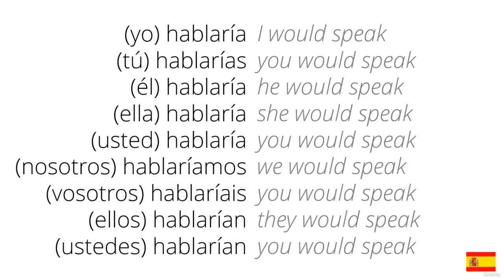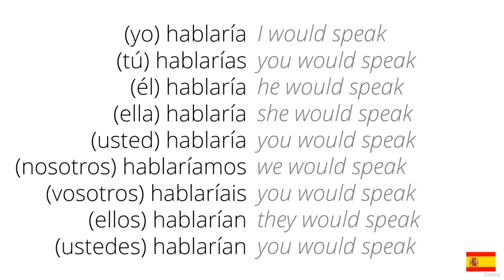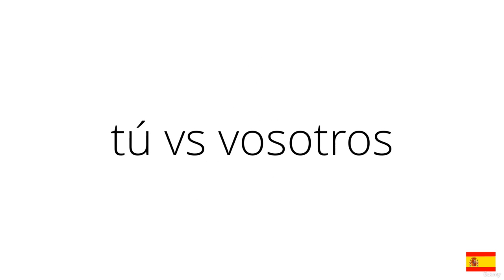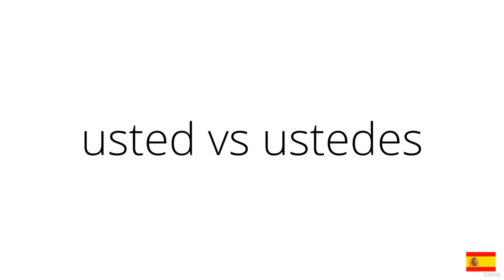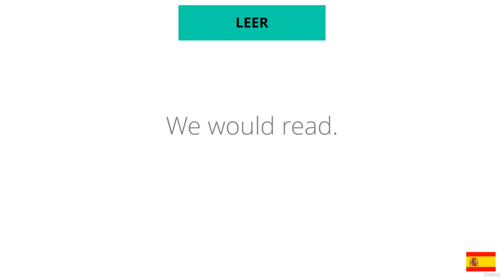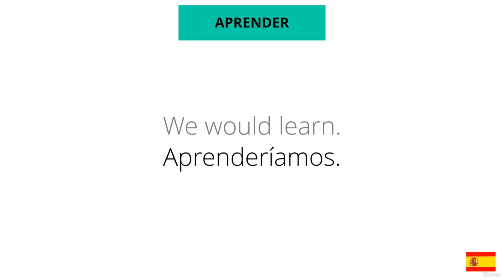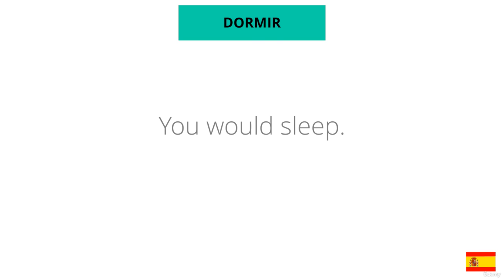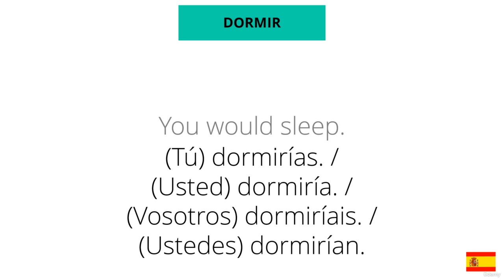8 The conditional tense of Spanish course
8 The conditional tense of Spanish course